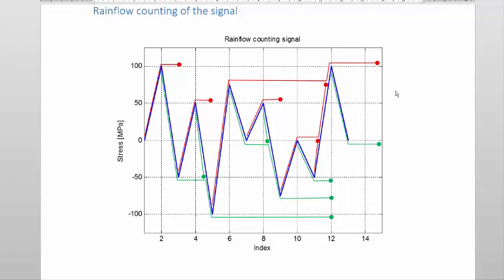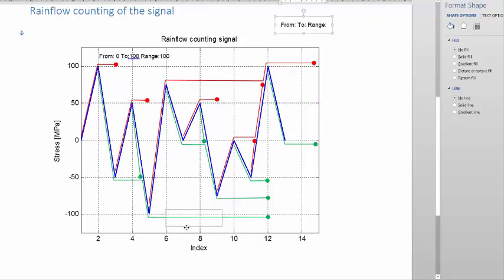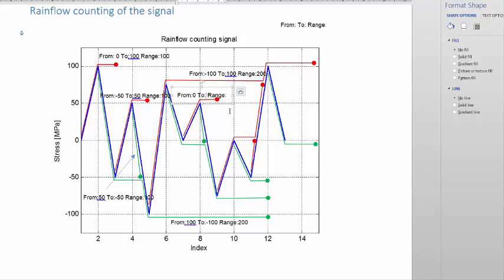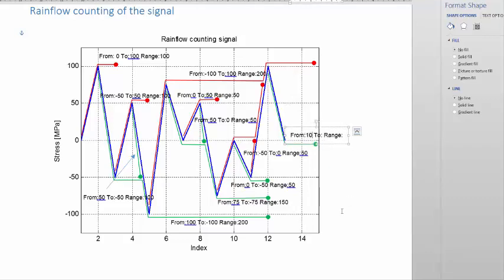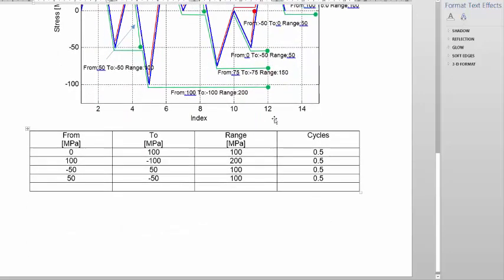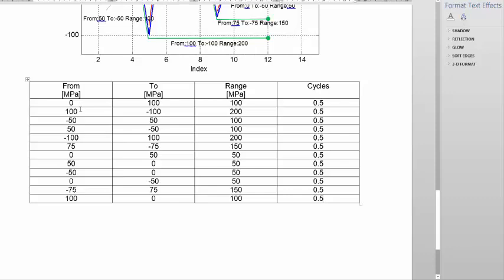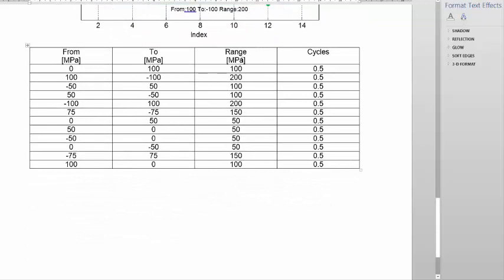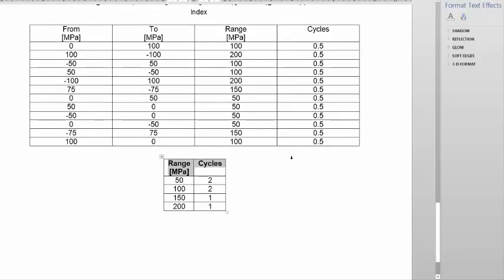2 0 Rainflow counting Stress spectrum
This video explains how the stress spectrum is populated from the rainflow counted reversals.